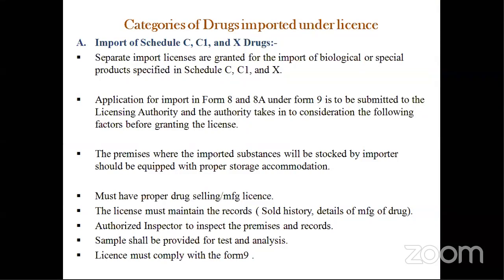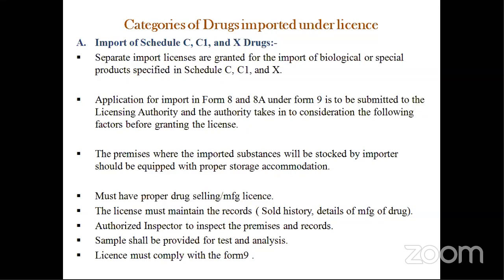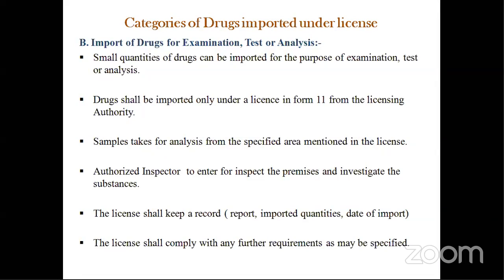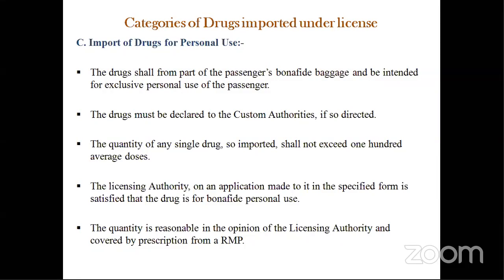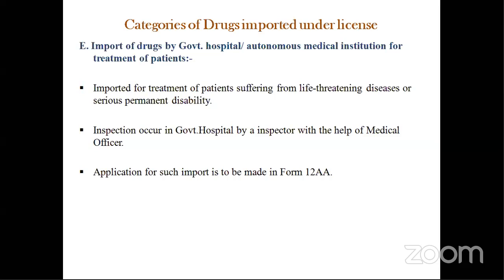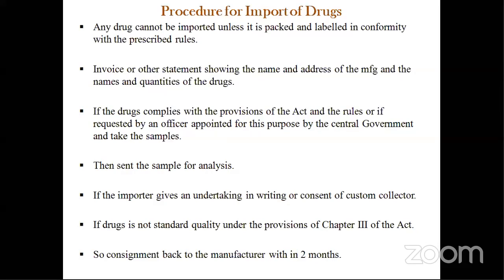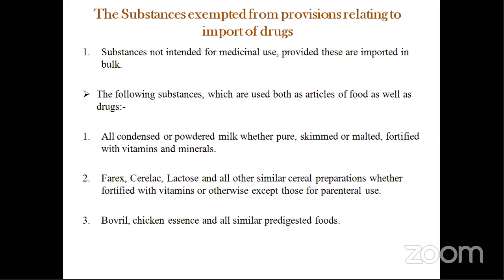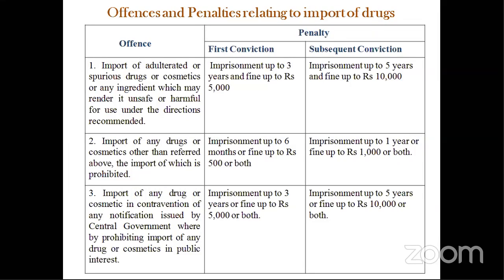Pharmaceutical Jurisprudence, PT-516,Class-6, By Ayon Dutta, Bengal School of Technology